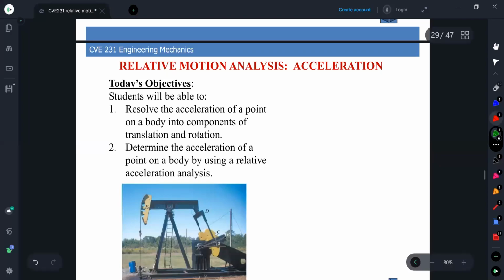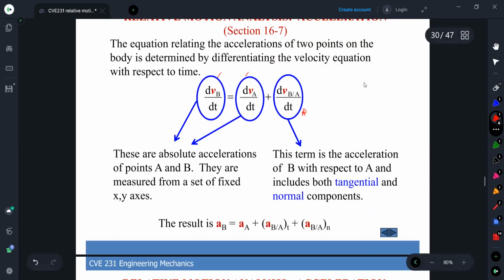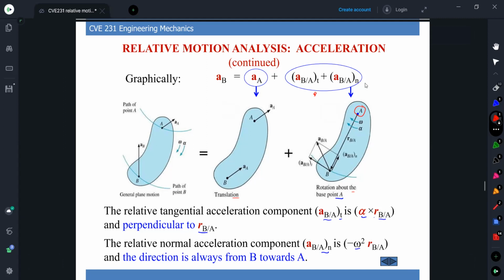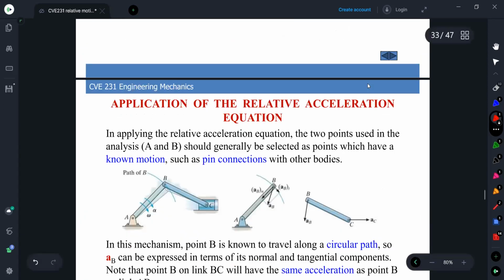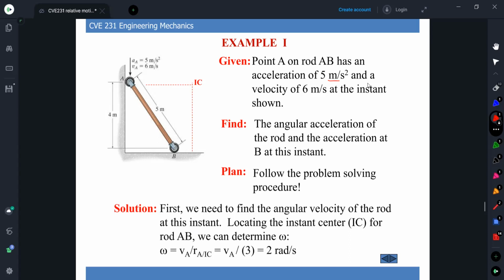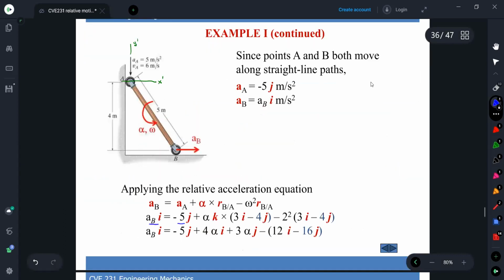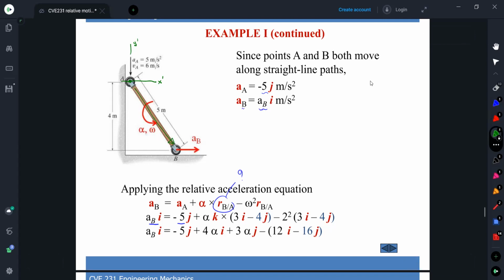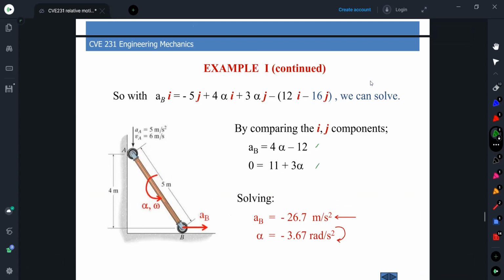33 relative motion analysis for acceleration